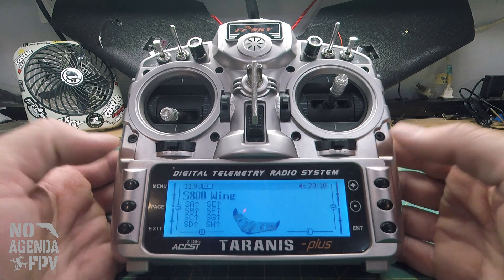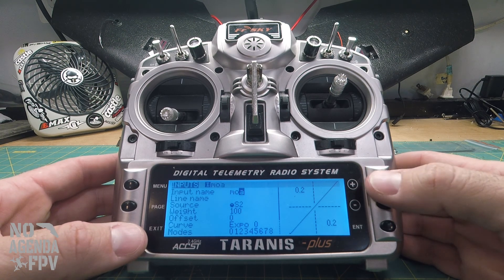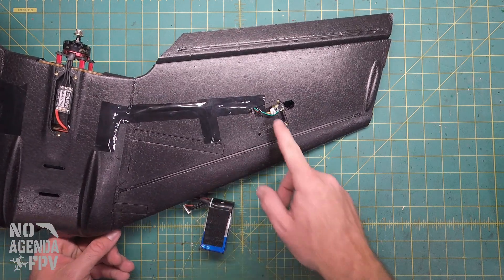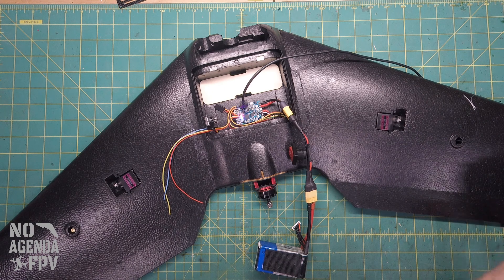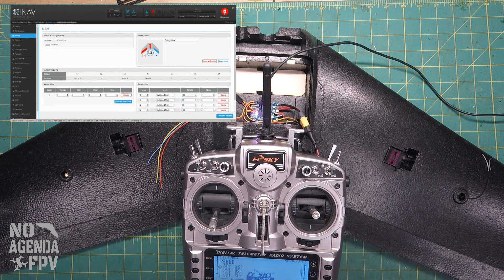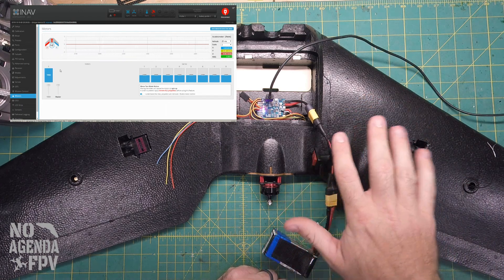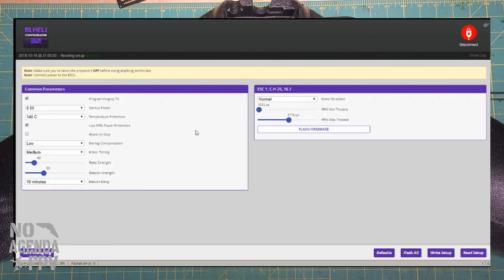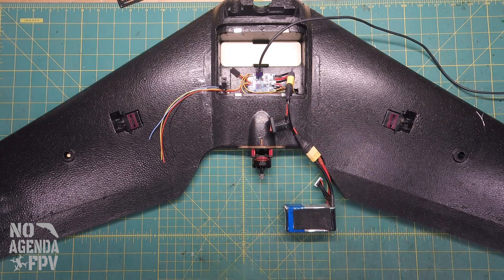Reptile S800 Build Pt5: Taranis and initial inav checkout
Where to buy the Reptile S800 Sky Shadow